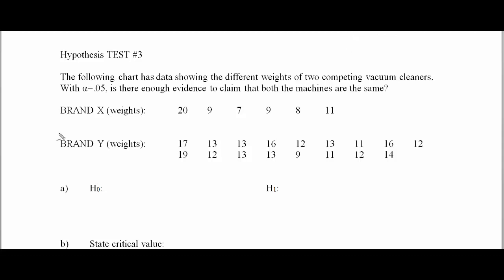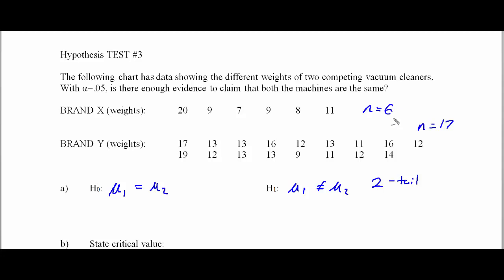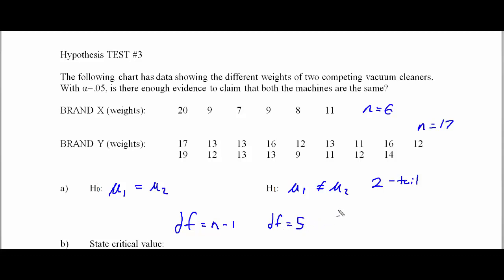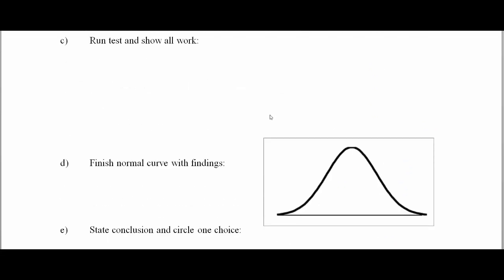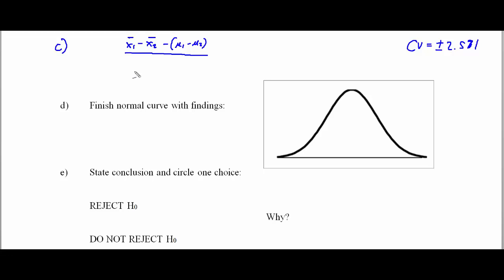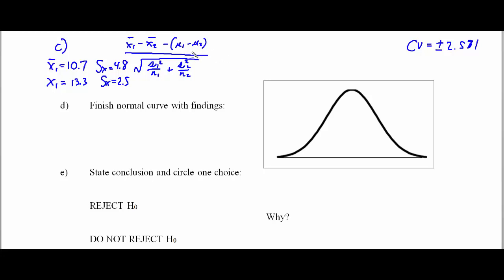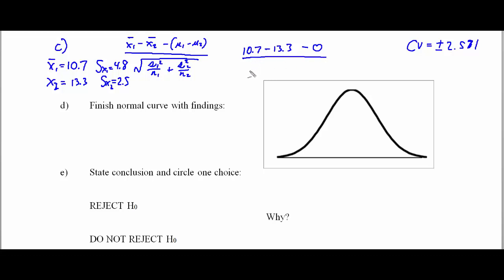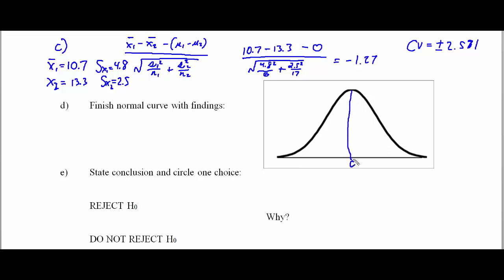KCC - Math 130 Unit 3 Test Review Video Part 4